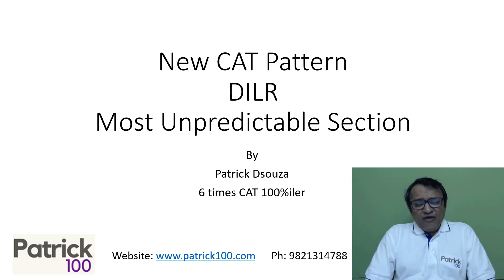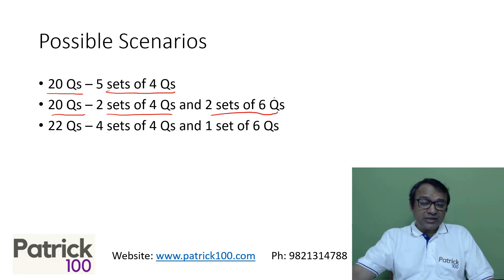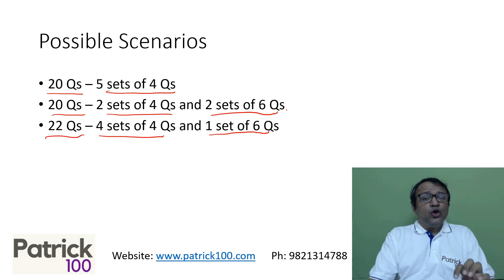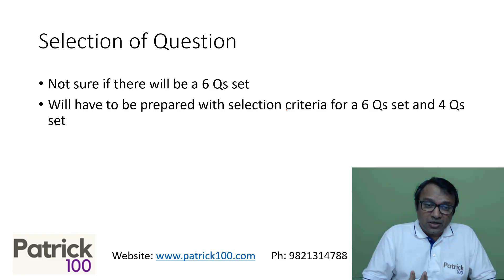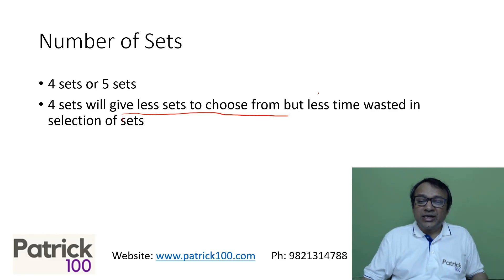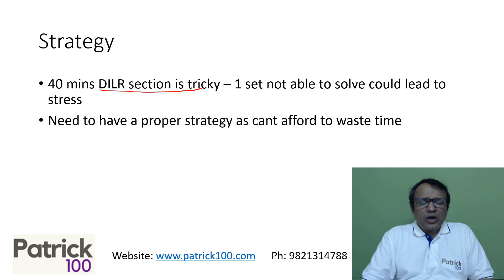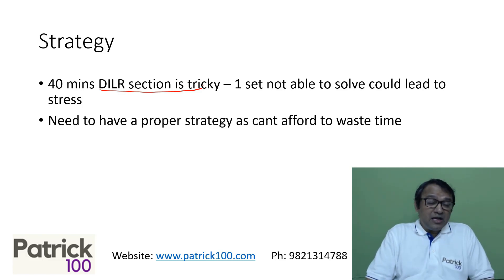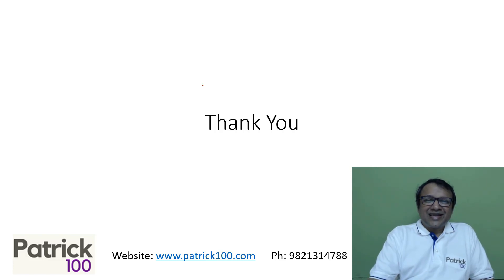New CAT pattern - DILR - Most unpredictable section | MBA | Patrick Dsouza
What do I need to be prepared for with the new paper pattern for CAT 2021? What will the changes be?

Patrick Dsouza analyses changes that the DILR Section may see due to a decrease in the number of questions. He discusses the possible changes and explains few tricks and methods which you will find helpful.

Online Courses
CAT Mentorship

Online Workshops
XAT
CET
CMAT
SNAP
NMAT
TISS

Test Series
CAT
CET
TISS